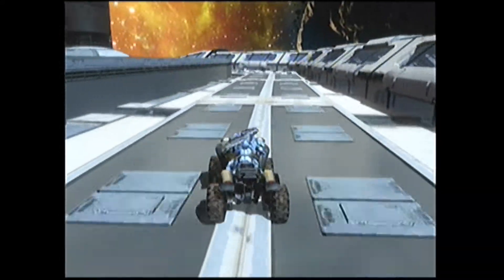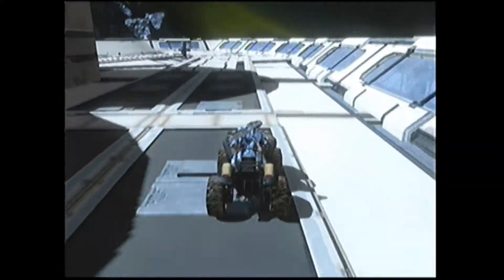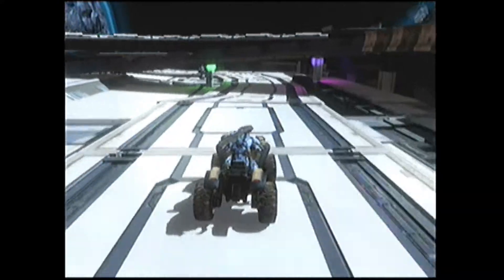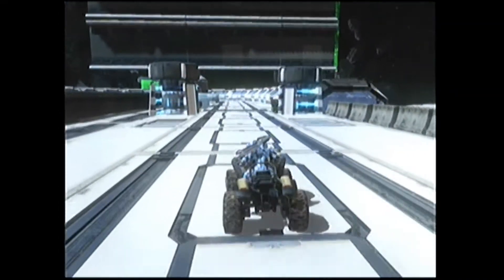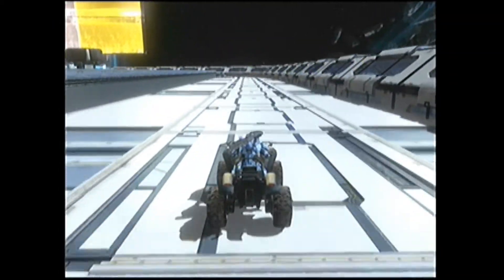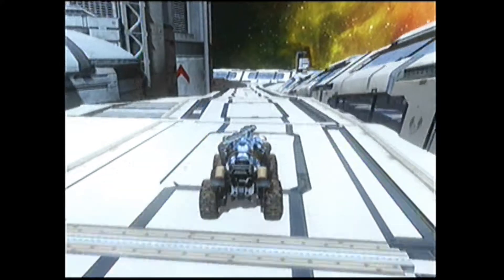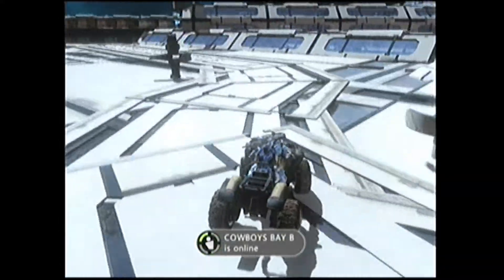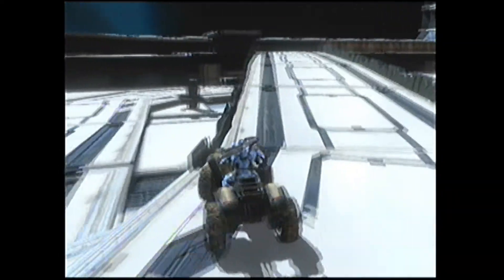"Irish Bozo's GP" Halo 4 Review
This is a gp map by aFuglyCarrot.